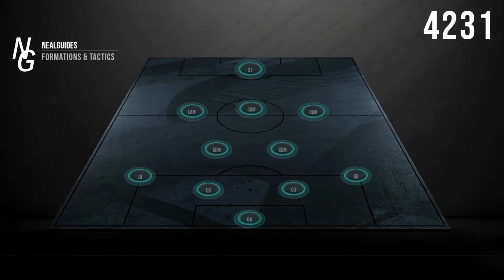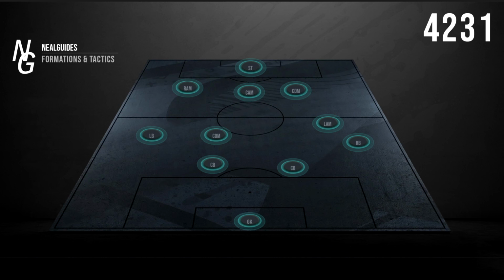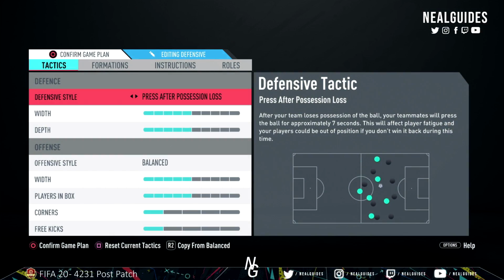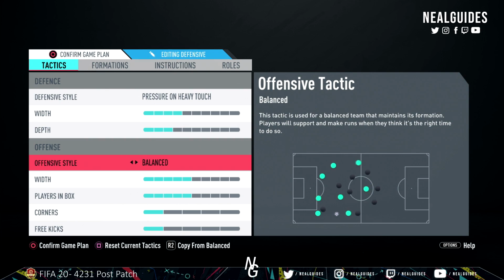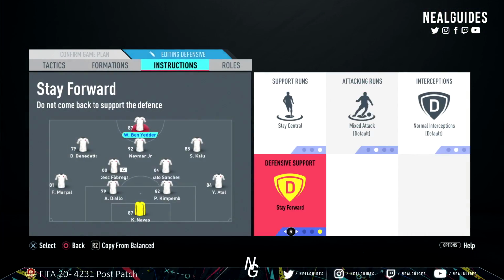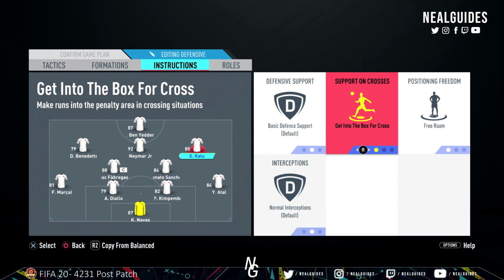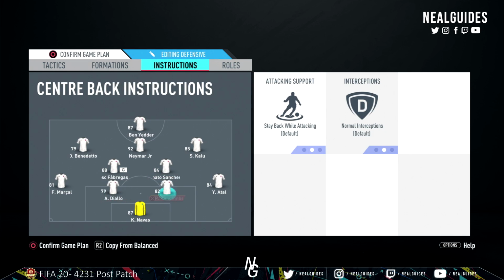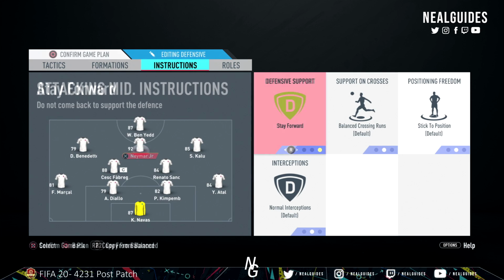Why 4231 POST PATCH is the most stable formation/meta to give you wins (TACTICS)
Why 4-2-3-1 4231 POST PATCH is the most stable formation/meta to give you wins (TACTICS) is the new meta. In this video we go over title update 13, and how the new formation and the encouraged attacking football with the free roam aspects make this formation more OP that it was originally. I also explain the actual instruction and tactics so sit back and enjoy!

NealGuides.com

Edit and enhance your videos with Klipdraw Animate.
Graphics by GJP MEDIA